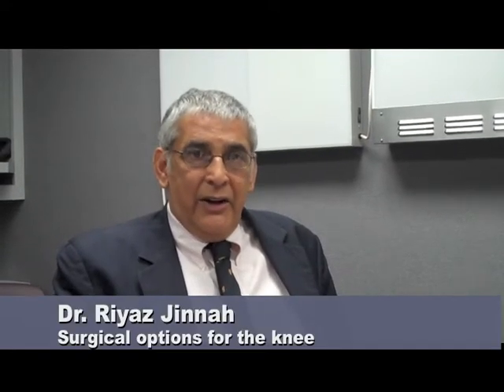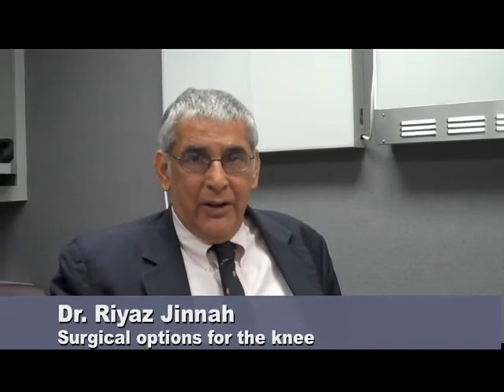Surgical Options for People with Knee Pain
Dr. Riyaz Jinnah, orthopedic surgeon (retired) at Wake Forest Baptist Medical Center, describes the various surgical options available to patients who need surgery on their knee.

One option Dr. Jinnah discusses is arthroscopy, which involves putting two key-hole size incisions. This approach is particularly relevant to sports medicine.

If the knee is arthritic, there are two options -- a partial or total knee replacement. The partial knee replacement is often called a MAKOplasty Partial Knee Resurfacing. This innovative treatment option is for adults living with early to midstage osteoarthritis. During the procedure, the diseased portion of the knee is resurfaced, sparing the patient's health bone and surrounding tissue. An implant is then secured in the joint to allow the knee to move smoothly again.

A total knee replacement may be required if the patient has advanced osteoarthritis of the knee. During this procedure, the natural joint is removed and replaced with an artificial implant. A total knee replacement will usually require more rehabilitation after the surgery than a partial knee replacement.